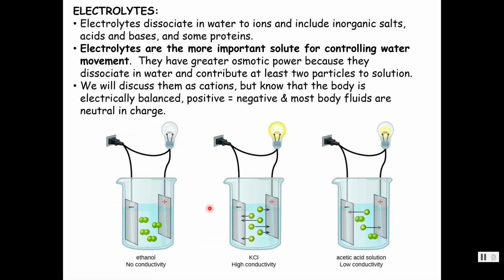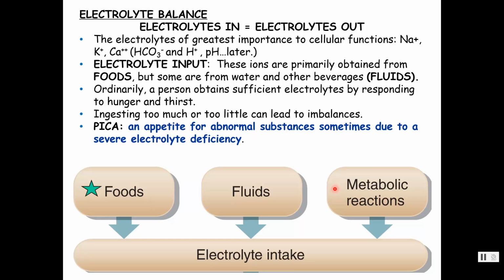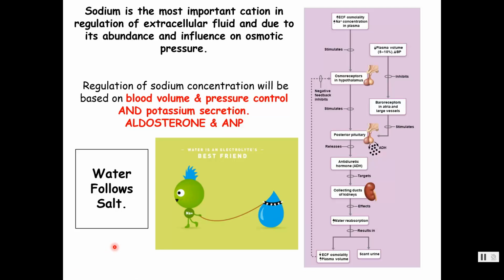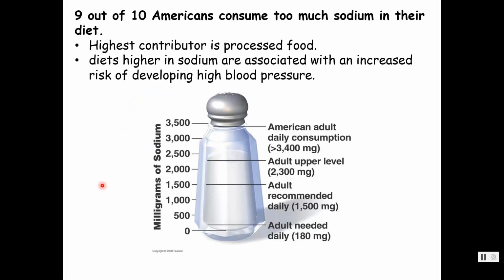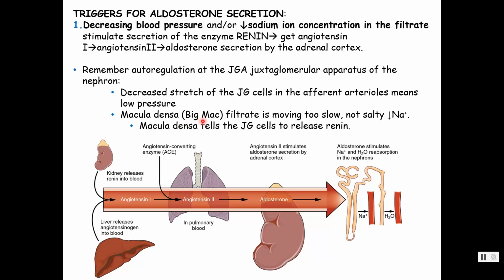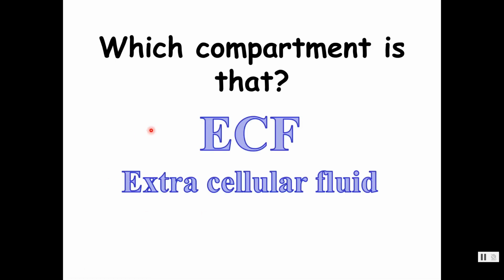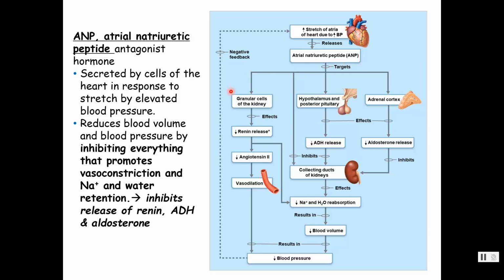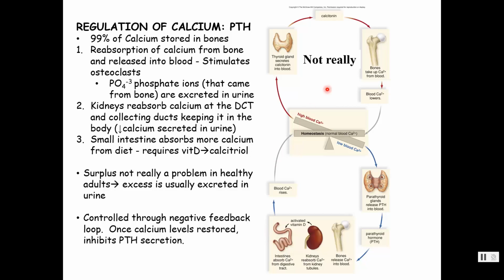FLUID, ELECTROLYTE & ACID BASE IMBALANCES PART 2